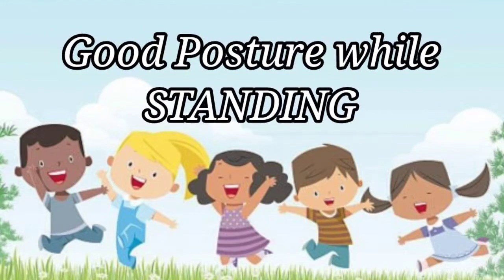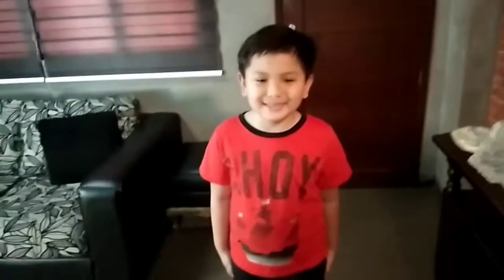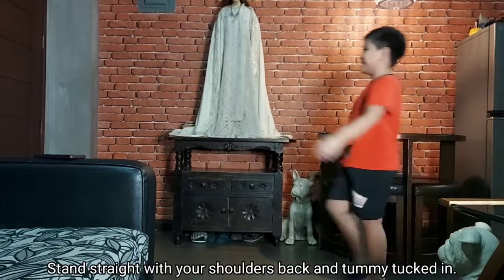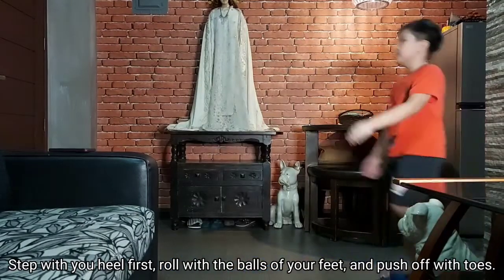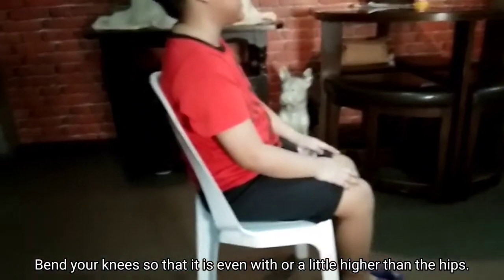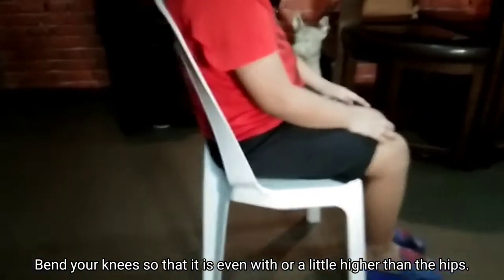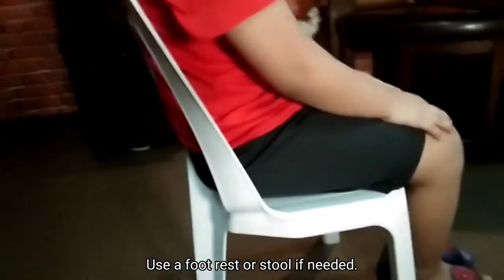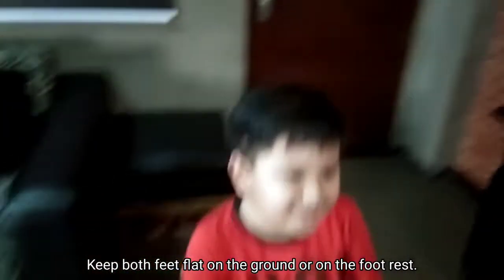HAVING GOOD POSTURE | Health | Grade 1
Having good posture while:

-Standing
-Walking
-Sitting